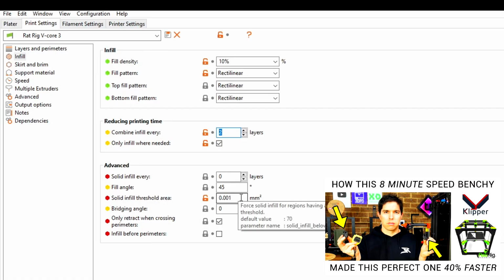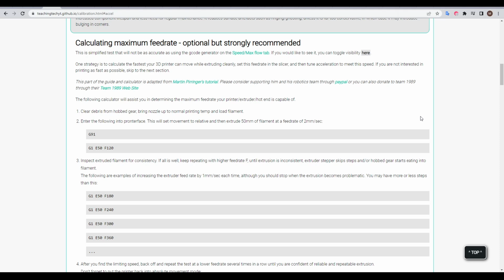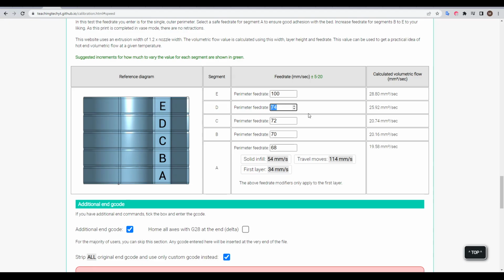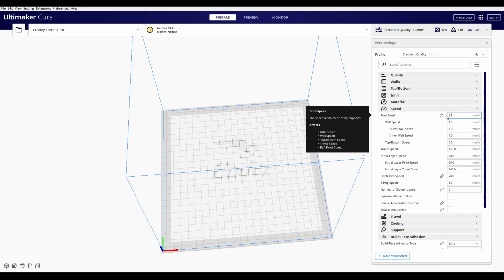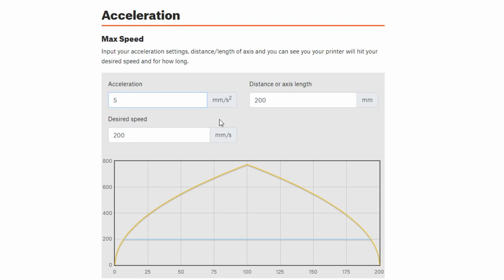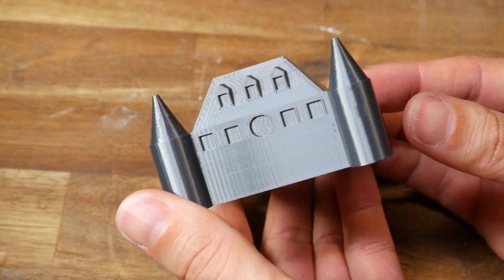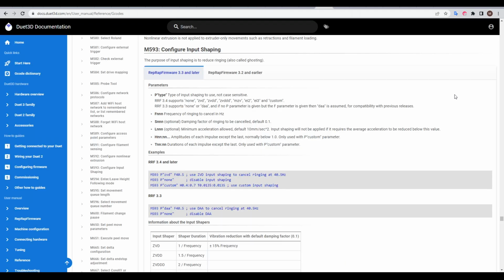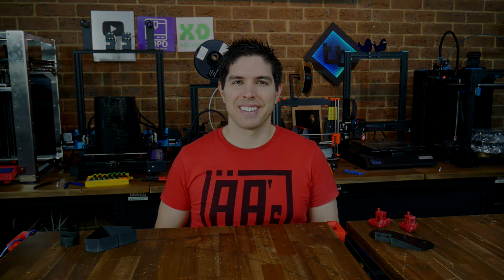5 things to check & tune to 3D print faster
So you want to push the speed on your 3D printer, but don’t know where to start? This video guide is for you. We will explore five limitations, and look at ways to overcome them so your 3D prints can be ready before you know it.

Thanks to Branden for requesting this video.

0:00 Introduction
My previous speed benchy video:

0:54 Firmware safety limits

1:42 Hot end flow rate

4:21 Applying max flow rate in the slicer

6:19 Increasing max flow rate for free

6:47 Speed vs acceleration

8:48 Mechanical artefacts - acceleration test

11:23 Part cooling